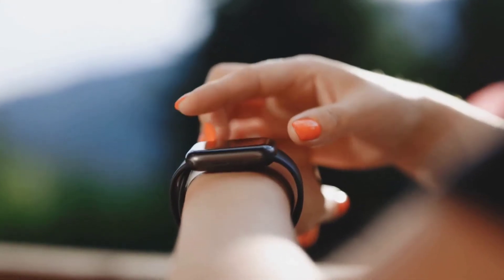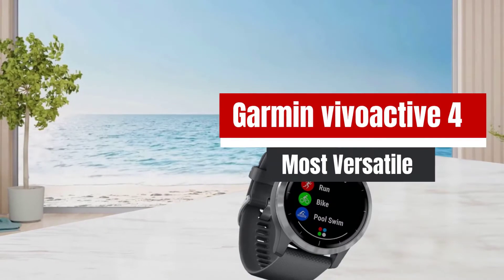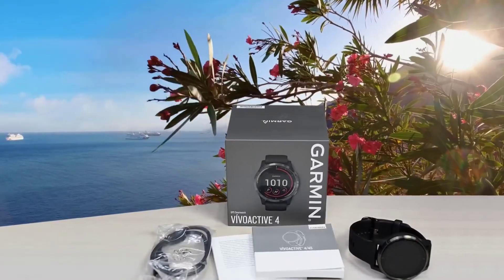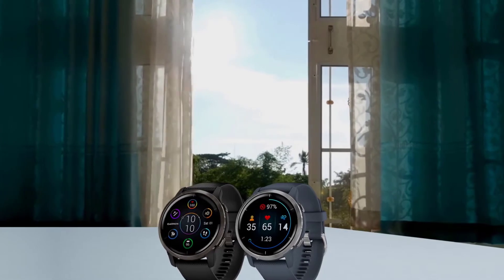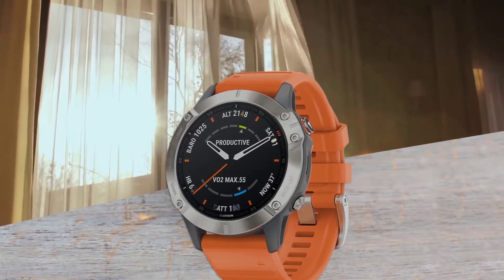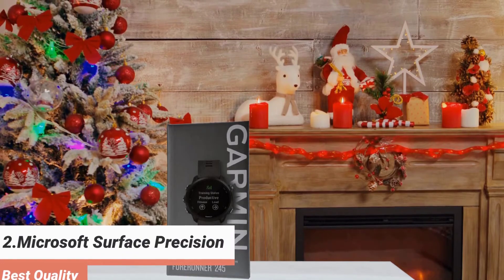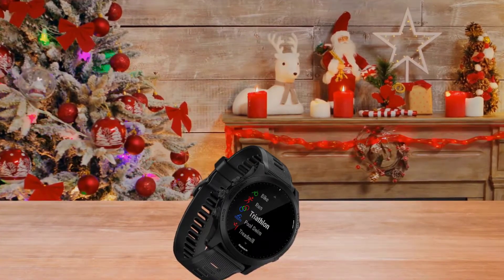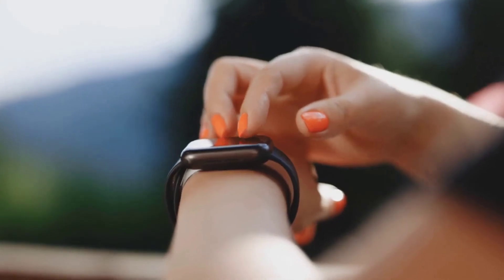Top 5 Best Garmin Watches In 2022 | Best Garmin Smartwatches 2022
Hey guys! If you are looking for the Best Garmin Watches In 2022, We are here to help you decide which one is most suitable for you in 2022.
▶ Here Are The Link Of The Best Garmin Watches. We've Mention In Video:

5 ~ Garmin vivoactive 4 GPS Smart Watch

4 ~ Garmin Venu 2, GPS Smartwatch

3 ~ Garmin fenix 6

2 ~ Garmin Forerunner 245

1 ~ Garmin Forerunner 945